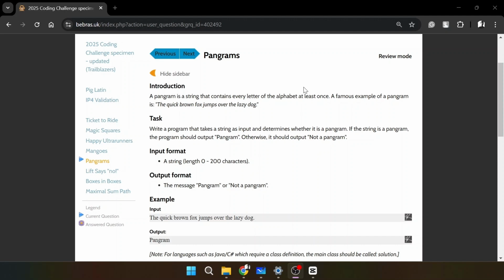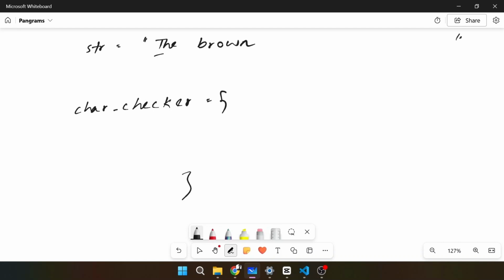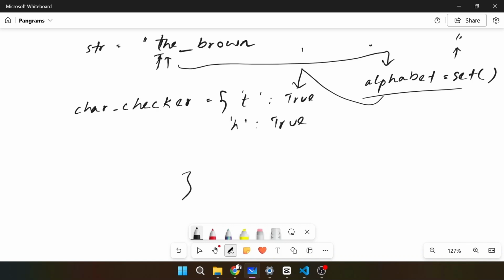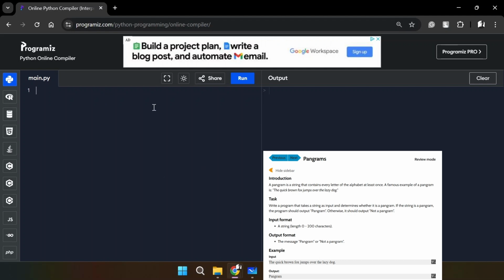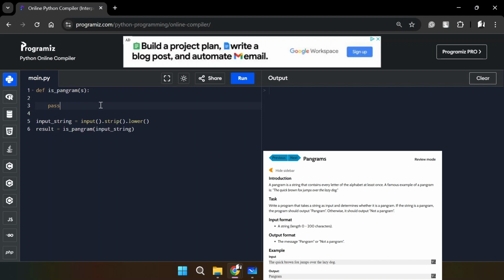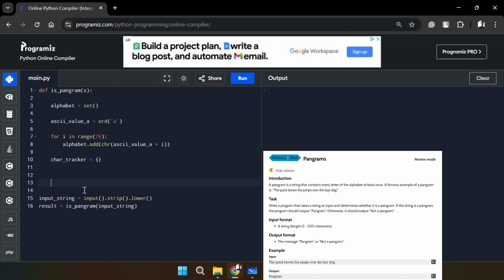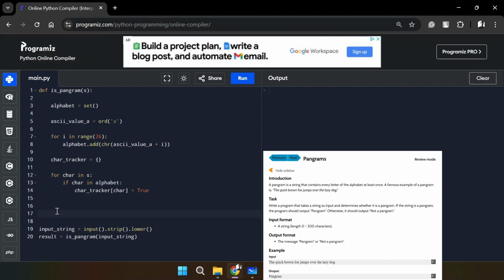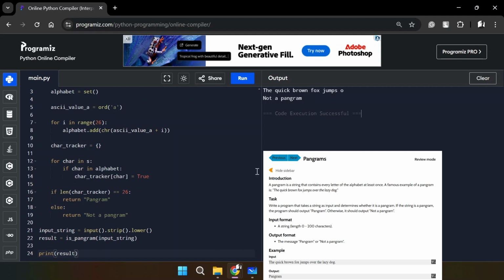Pangrams - Python - UK Bebras Coding Challenge (known as OUCC) - Trailblazers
Walk Through video for Question "Pangrams" in New 2025 UK Bebras Coding Challenge (known as OUCC) specimen paper - Trailblazers